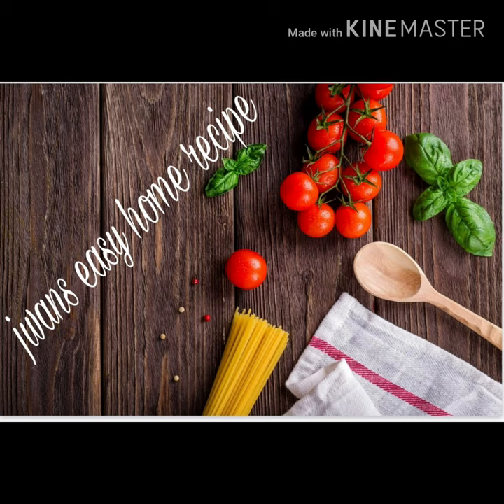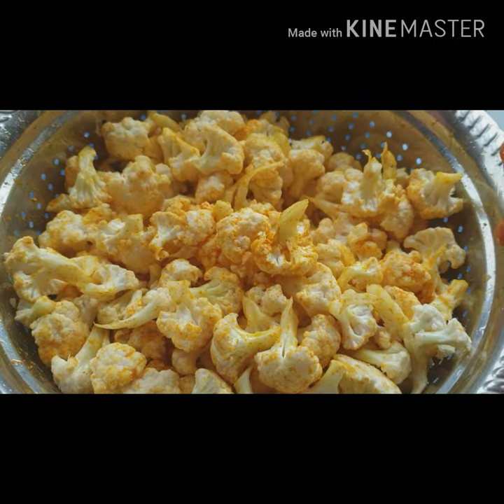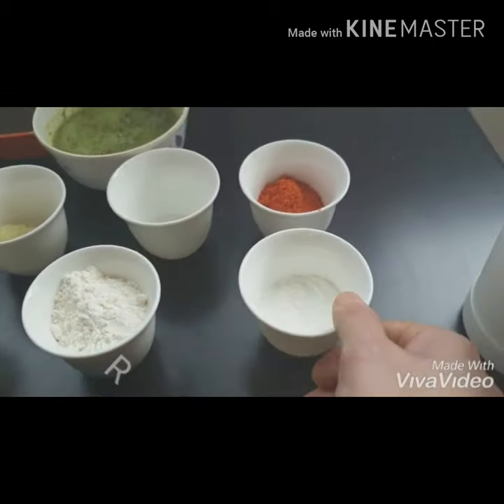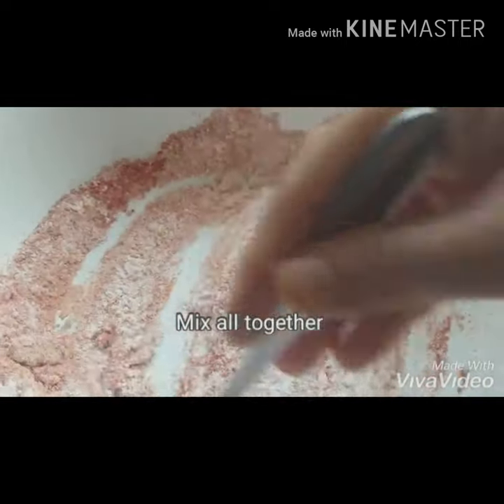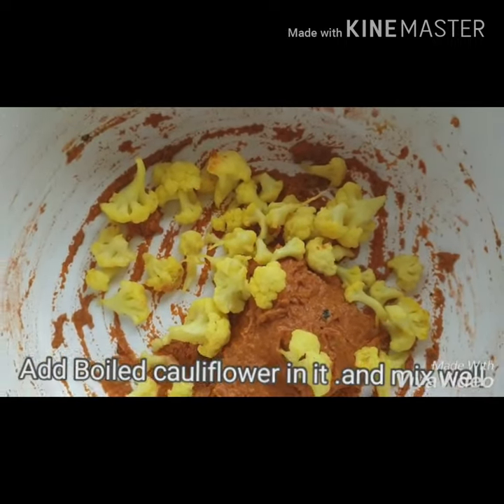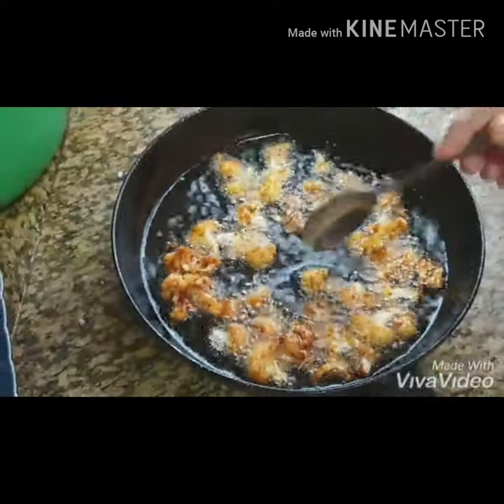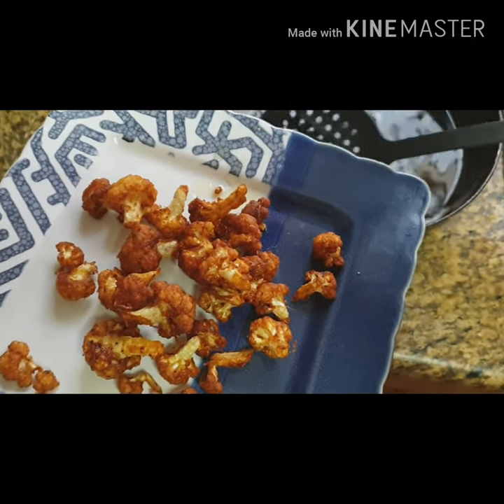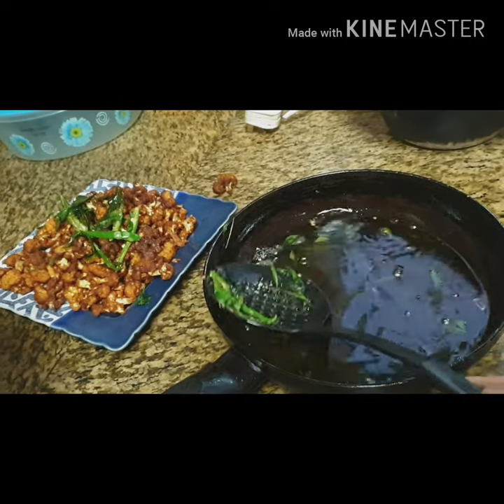Gobi 65 Recipe| Cauliflower Dry Fry Recipe From Exhibition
Cauliflower